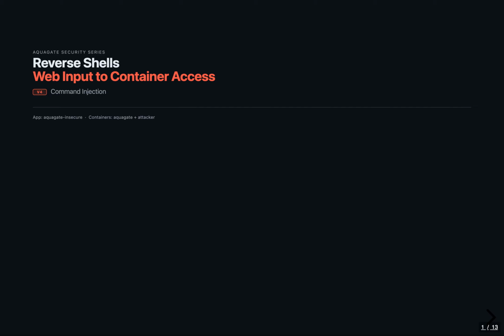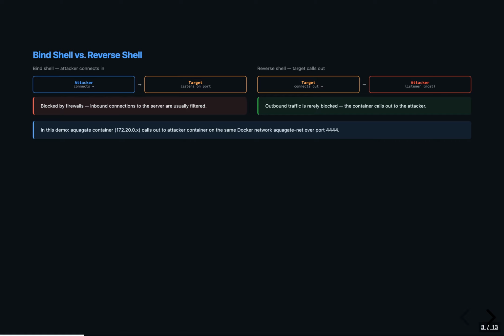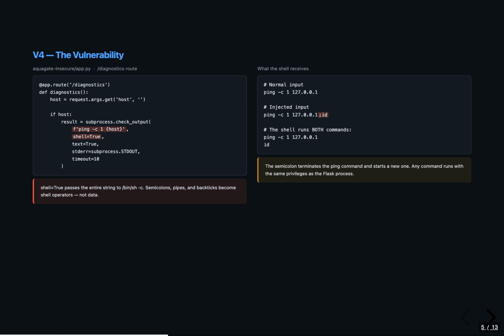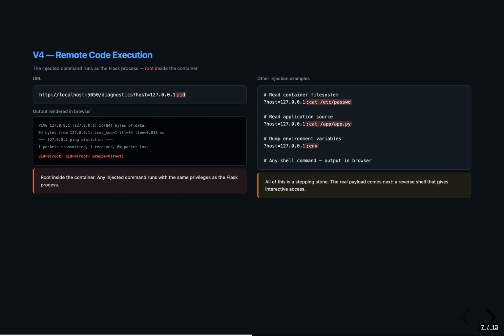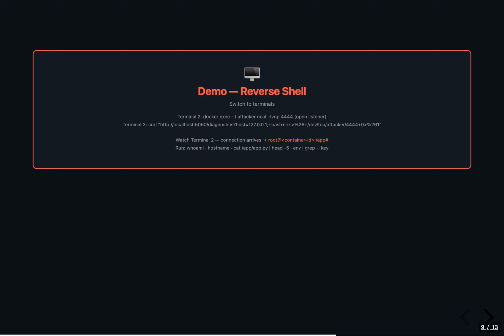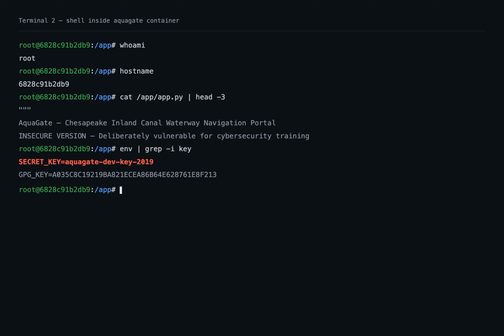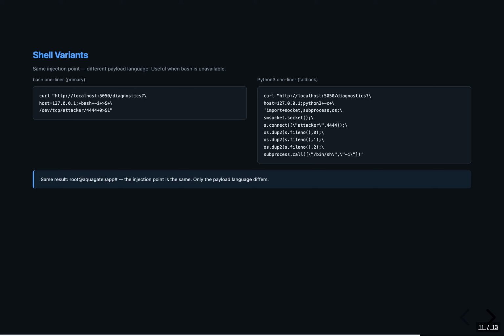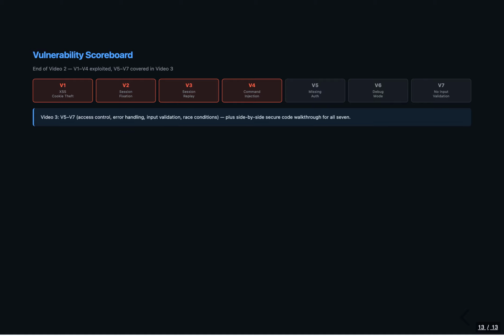From URL Parameter to Root Shell — Command Injection & Reverse Shells | AquaGate Security Series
We exploit V4 in AquaGate: a command injection vulnerability caused by passing user input to subprocess with shell=True. We escalate from reading command output in the browser to landing an interactive reverse shell inside the container as root.

What we cover:
• Bind shell vs. reverse shell — why reverse shells bypass firewalls
• V4 — Command Injection: appending ;id to a URL parameter to achieve RCE
• Delivering a bash reverse shell one-liner via curl
• Breaking down the payload: /dev/tcp, I/O redirection, and how it all wires together
• What lands: an interactive root shell with access to source code, environment variables, and the hardcoded SECRET_KEY
• The fix: shell=False with a list argument, input validation, and least-privilege containers